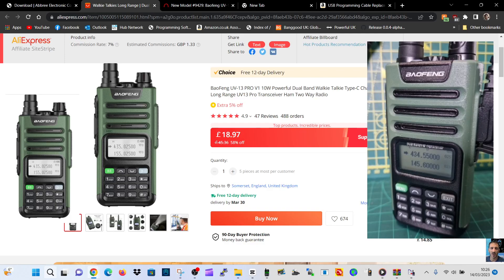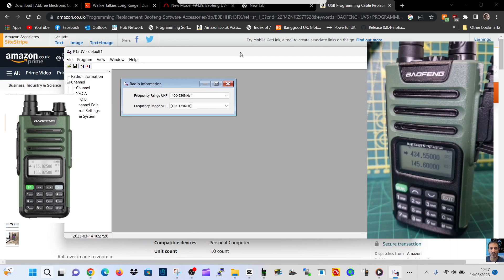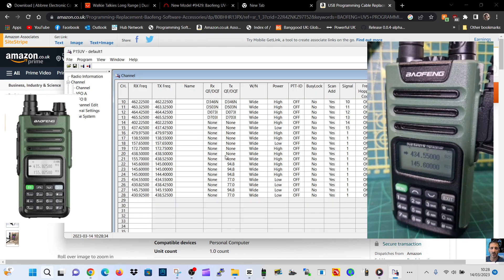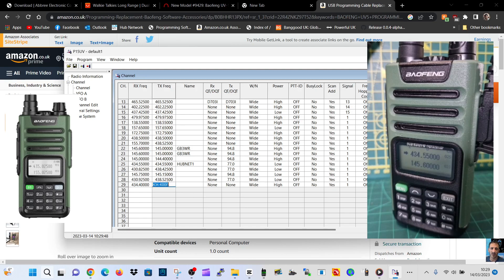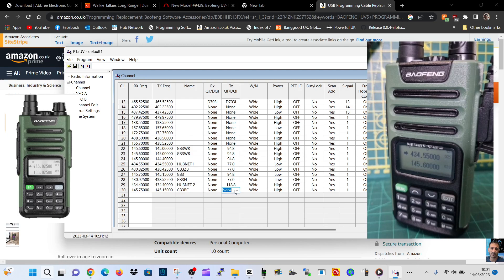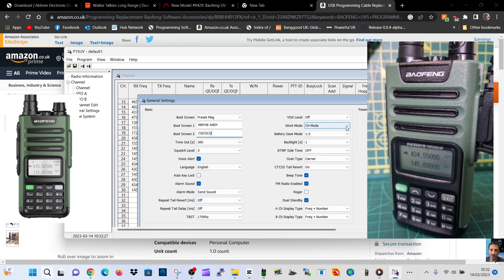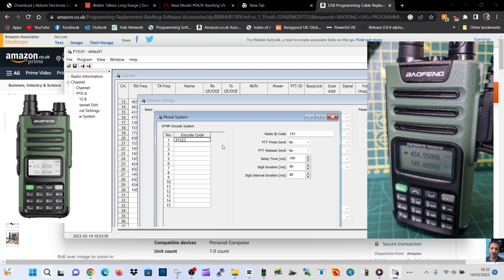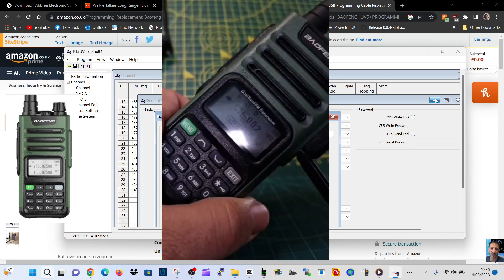BAOFENG UV13 PRO - FULL PROGRAMMING TUTORIAL & LINKS - PC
ALIEXPRESS PURCHASE